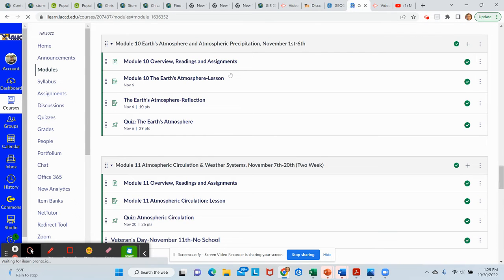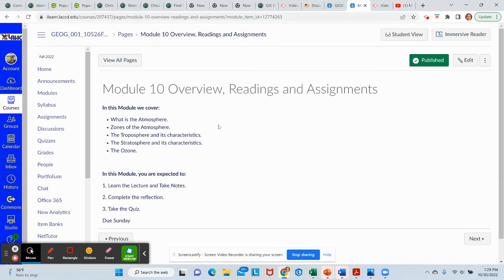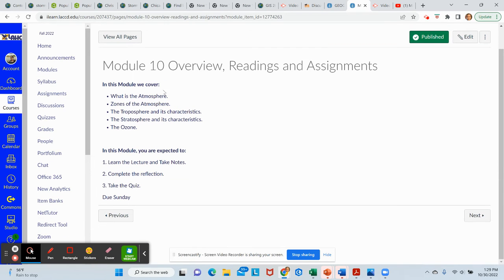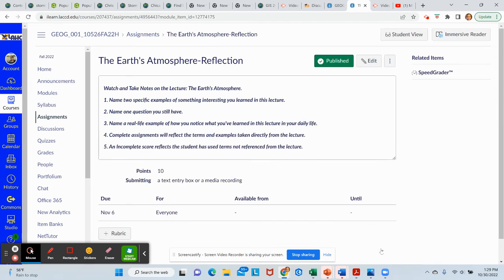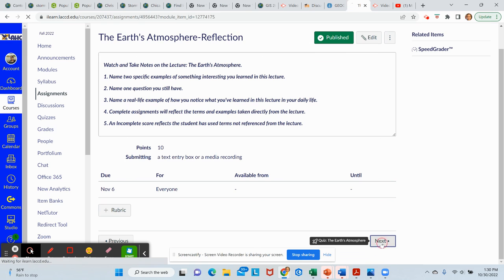Module 10 Overview